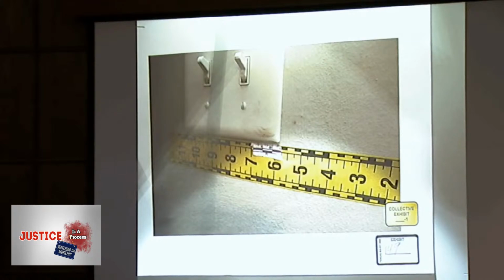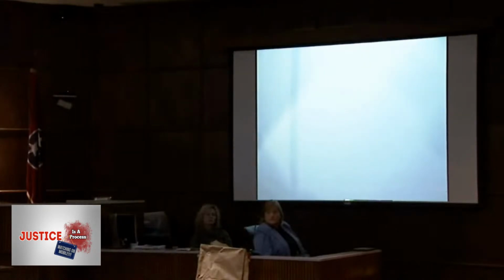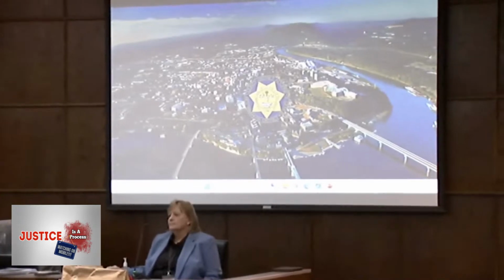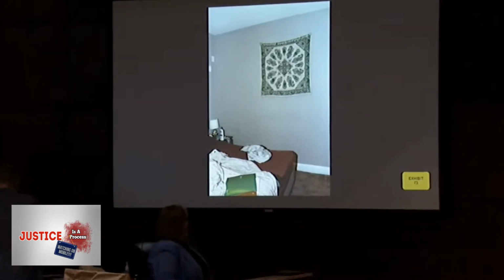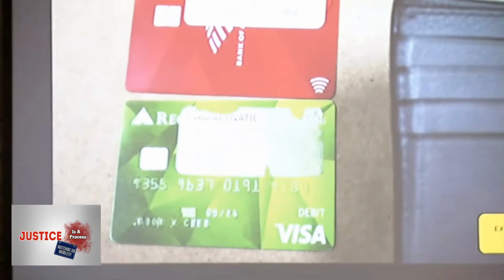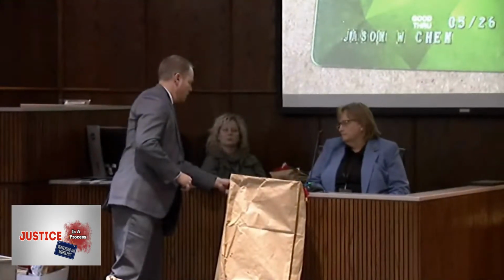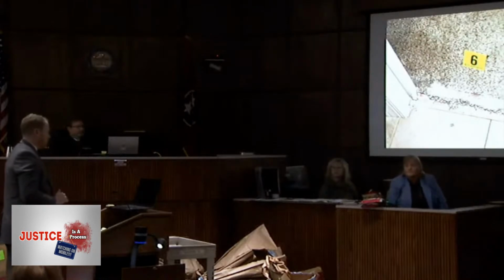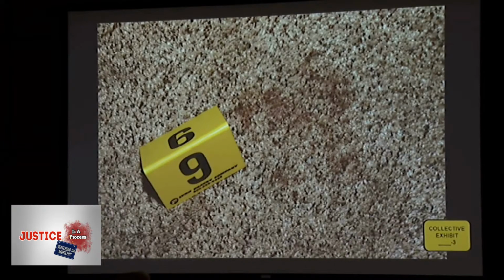Defense Challenges Crime Scene Evidence in Jason Chen Trial | Blue Star, Contamination & More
In the cross-examination of Investigator Johnson, the defense focused on highlighting potential weaknesses in the handling and integrity of the evidence. They questioned the investigator's lack of knowledge regarding how the evidence was collected and handled before it was in their possession, casting doubt on its integrity. The defense emphasized the risk of contamination at various stages of the investigation, from the crime scene to the lab, and pointed out that Blue Star, a presumptive test for blood, could not definitively confirm the presence of blood without a control test. Additionally, they challenged the reliability of the footprints found at the crime scene, questioned the process of evidence collection in subsequent searches, and suggested that the lead investigator, not the crime scene investigator, determined which evidence would be tested. The defense's strategy was to undermine the credibility of the evidence and create doubt about its role in implicating Jason Chen.

We will cover questions, comments, and reactions during our live Justice Watch Live Broadcasts as we cover the trial and witnesses. Enjoy this histoical trial!!!

Official Support For Channel Can Be Shown At Following Sites Below!

Join me for some fun reviewing the latest happenings around the country in our Justice System. This is a new interactive daily live show for true crime lovers and justice watchers alike. After the gavel sounds and court adjourns we will be hanging out talking about the day. We will watch videos, review documents, conduct interviews and discuss all things related to watching the Justice System Work. Come ready with your thoughts, opinions, and ideas. Hope to see you at the live!!!

This Channel covers trials and criminal cases that are in the media. Justice is often looked at as an outcome. This is because the media and lawyers focus on Justice for the self serving purposes that apply to their interests. However. Justice is the process and it’s actually what makes our country the greatest on earth. We will be approaching cases from that perspective and looking at the process not the outcome to determine if justice has been served. My father was a renowned criminal defense attorney so I spent my childhood working in his law office and seeing the perspective of a defense attorney. I also got to see the justice system from the perspective of a family member of a criminal defendant as well. I have served on a jury (as foreperson) and have watched court for most of my life. It is through these experiences I bring a unique perspective to criminal cases and will share my thoughts and analysis on this channel!

Also if you have a suggestion for a case to cover feel free to send my way.

If you would Ikie to make a donation of support to the channel do so here: